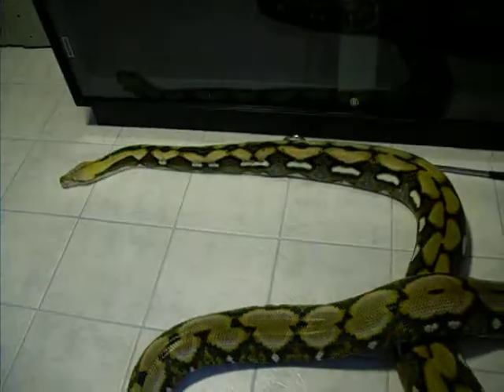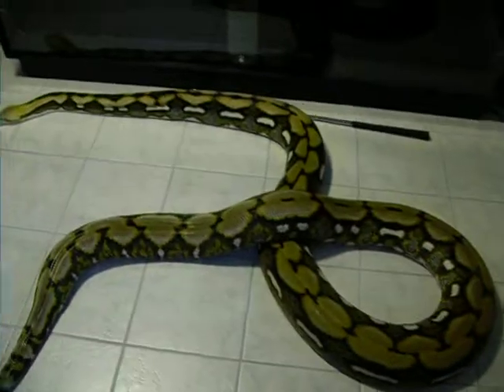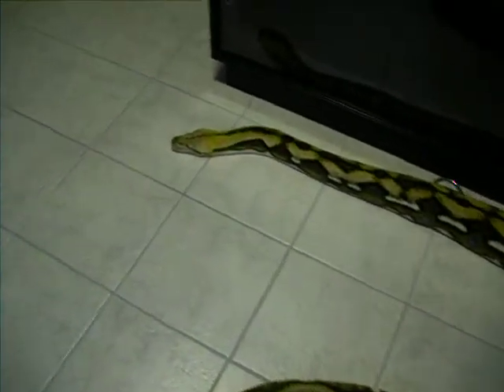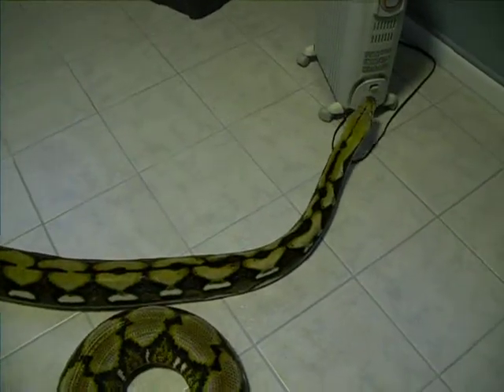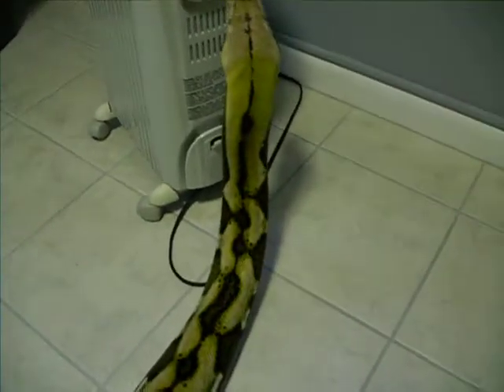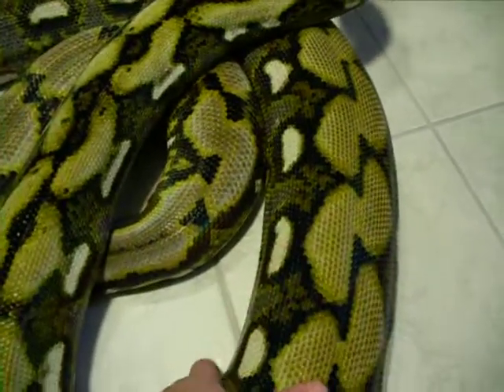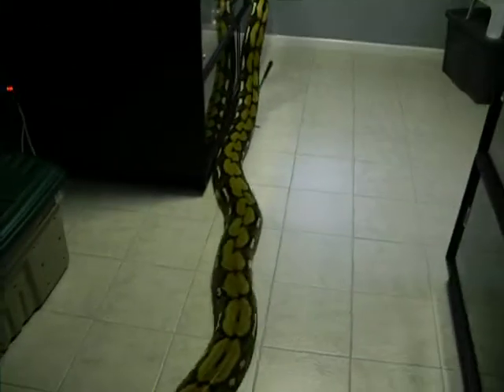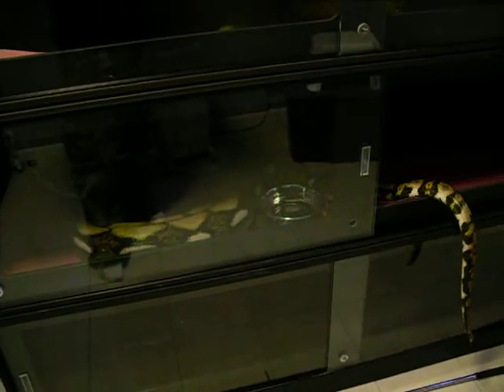Episode 4 Tiger retic intro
Tiger